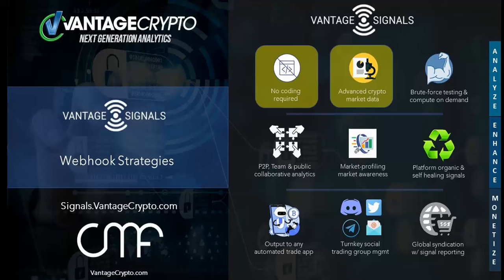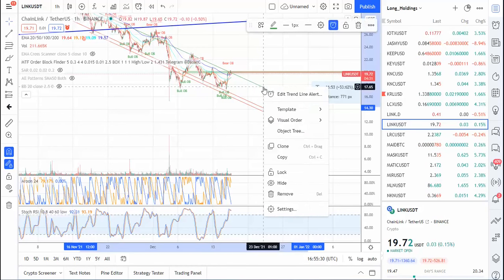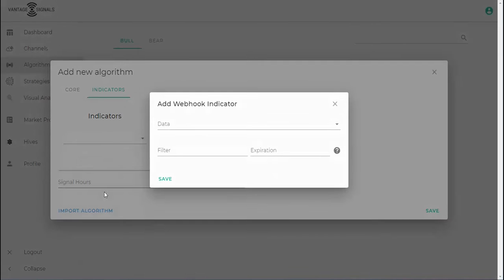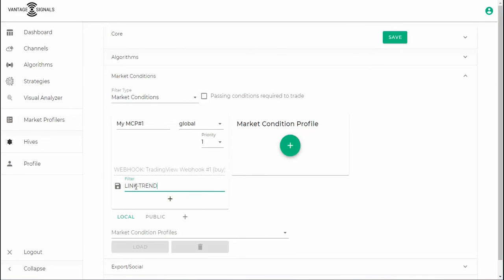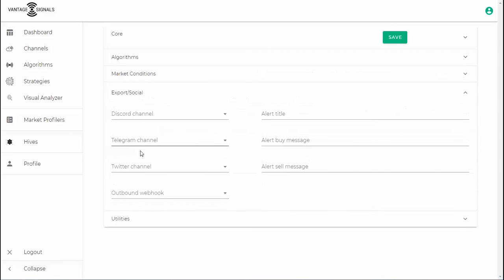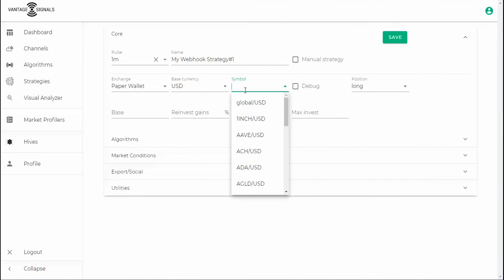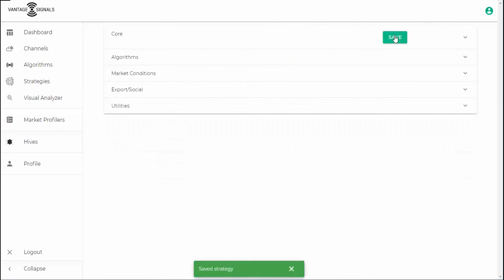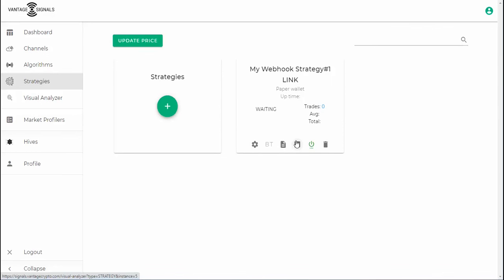Vantage Signals | Strategies | Webhook Strategies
In this video we cover configuring a webhook strategy on Vantage Signals.Use webhooks from anywhere to send alerts to an array of social media or to a different webhook.

With our direct webhook strategies, users do not need to add the webhook indicator to an algorithm first unless they plan to use it along side other indicators.

We demonstrate using Tradingview and converting those trading view alerts into your own personalized trading channel notifications. Send all of your signals from one location and we will automatically perform signal validation and report your webhook signal’s reliability and performance metrics to your signals consumers.

We enhance your signal entry and exit by adding stop buy, trailing stop buy, stop loss and trailing stop loss to optimize your entry and reduce risk. There is no other platform that opens the door to technical analysis like Vantage Signals!